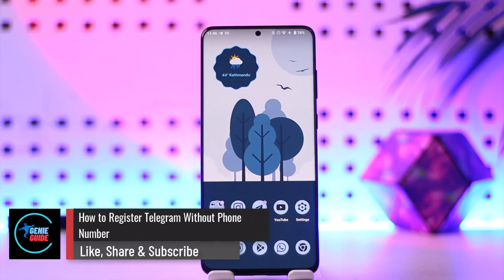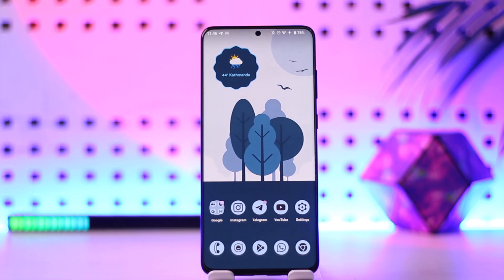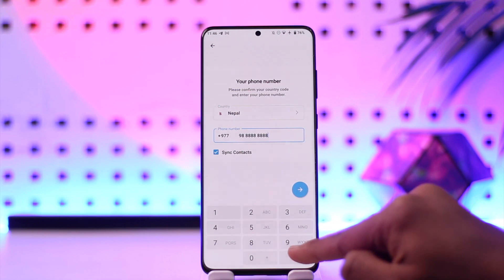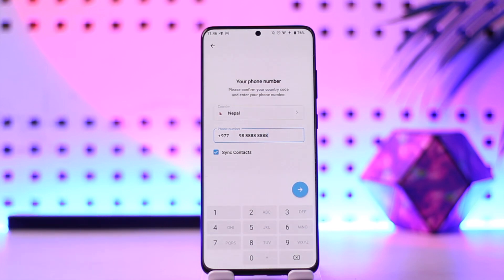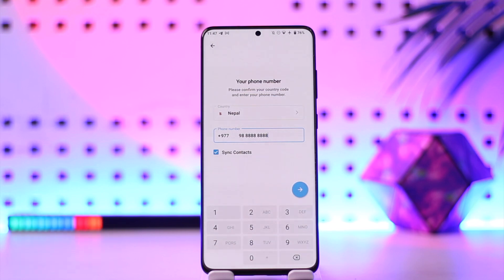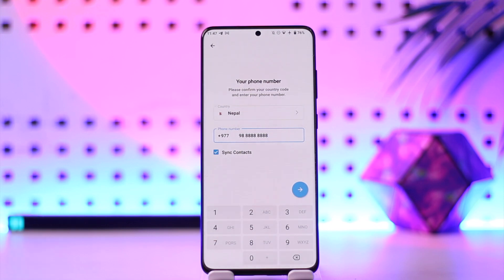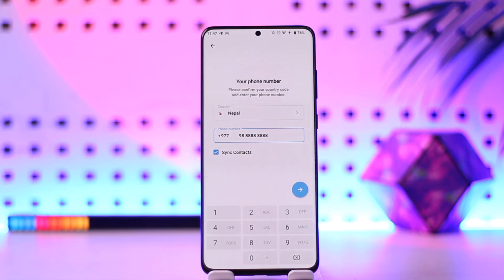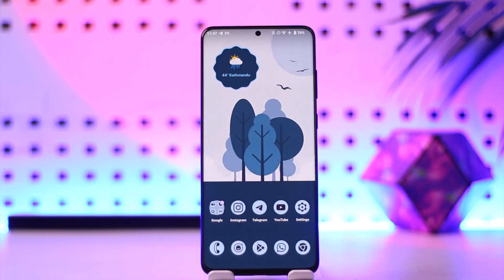How To Register Telegram Without Phone Number !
In this video, I will show you how to register Telegram without a phone number.

~ Chapters:
0:00 Introduction
0:11 Register Telegram Without Phone Number
1:06 Conclusion